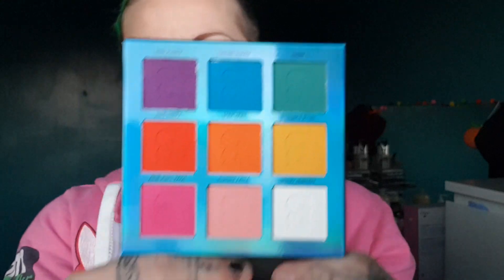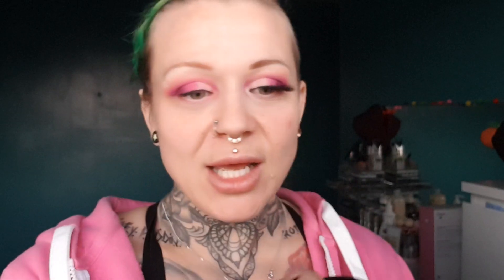Let's get ready with beauty bays eyn 9 matte colour palette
Having a little fun with one off beauty bays new colourful palettes made a cute pink look please also follow me on Instagram tattooed_paula where I post almost everyday love you guys 😘